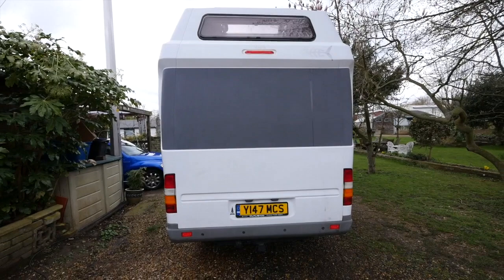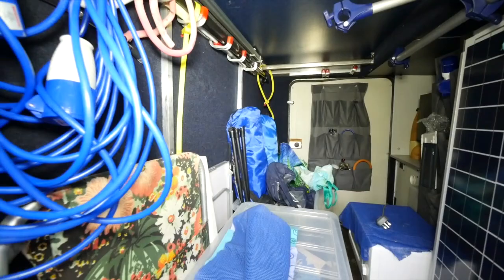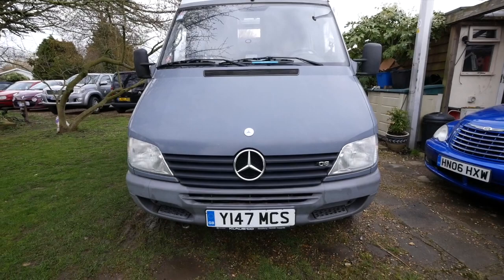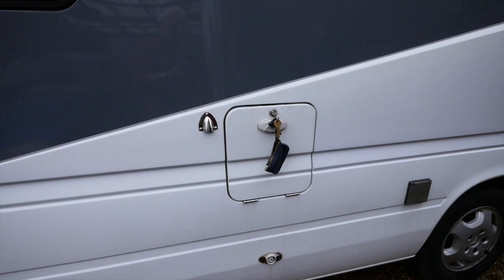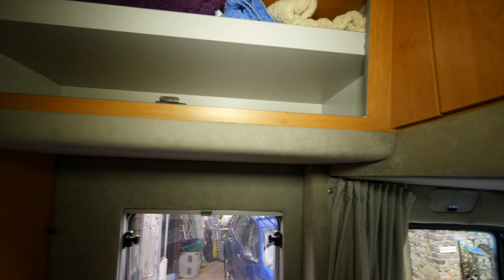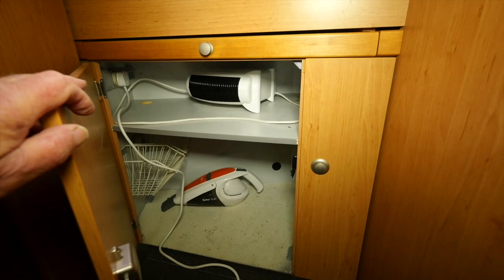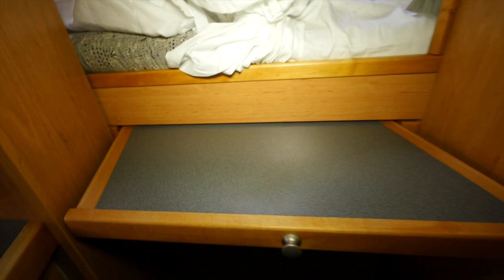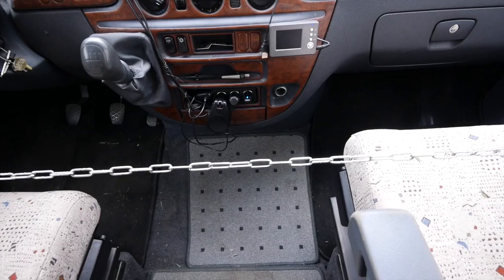La Strada Nova walk through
A look at all the features  of this 2001 LHD German motorhome